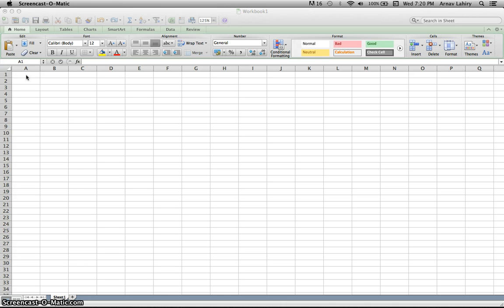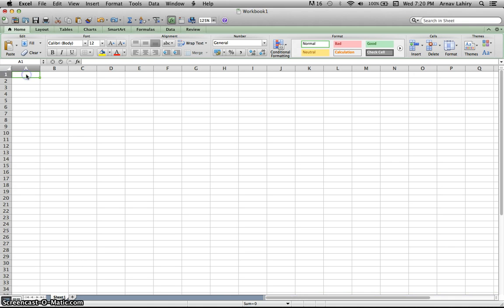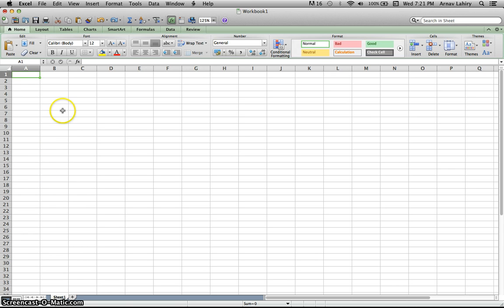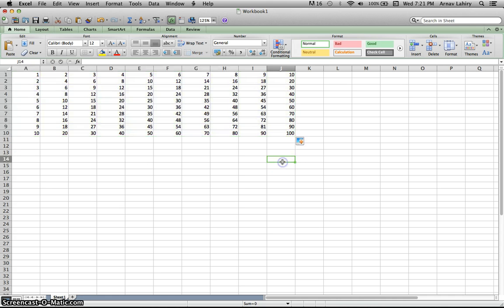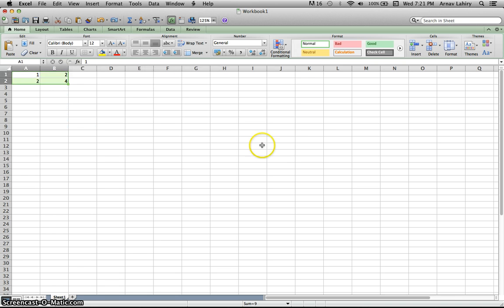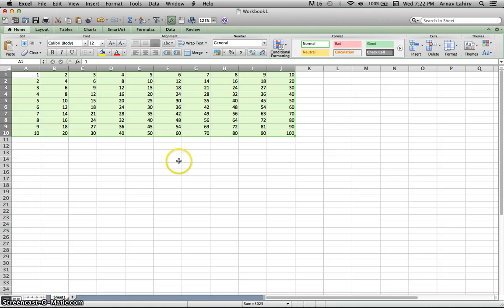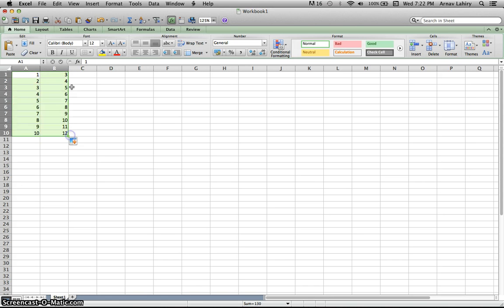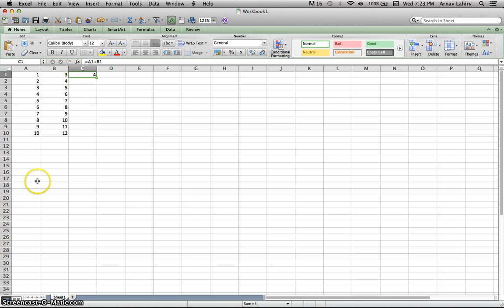Fill Handle Tutorial- Microsoft Excel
How to use the fill handle on Microsoft Excel and its uses. Also about what relative referencing is.